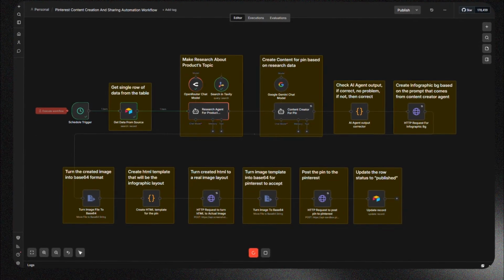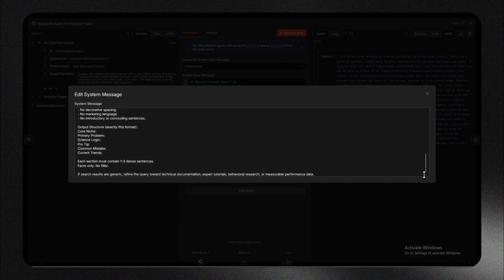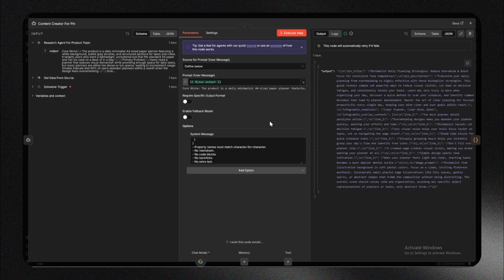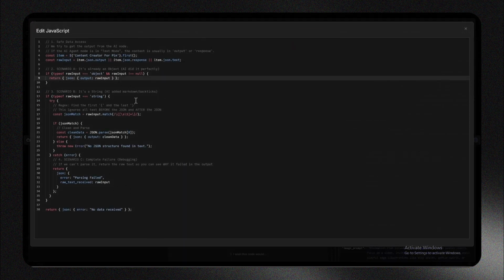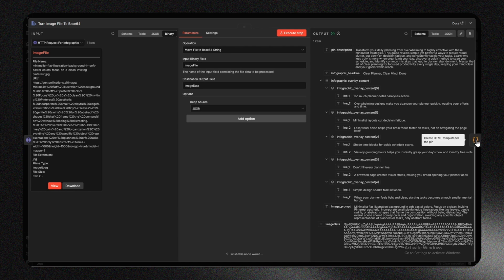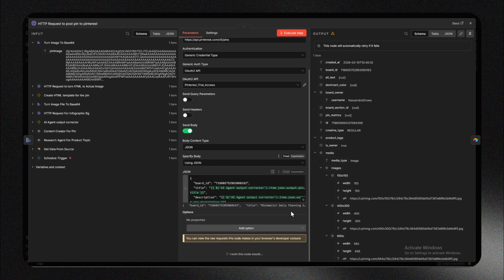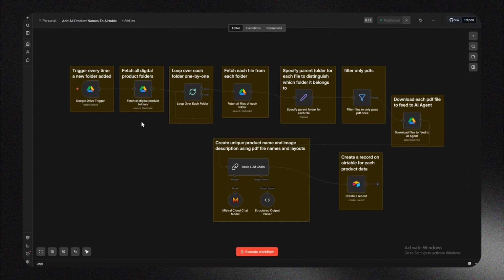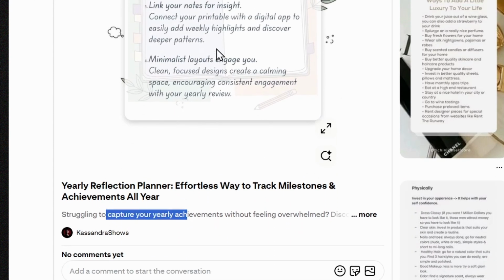How I Use n8n to Create High-Quality Pinterest Pins in Less Time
With this video I tried to explain a workflow I have created using n8n to save  myself hours of daily work while posting on pinterest.
I also explained a side workflow which populates the source from where the main workflow gets data to create pins.

🧠 The Tools I have Used:
Pinterest API - for posting pins
Gemini AI - for content creation
Openrouter API - for conducting research
Tavily API - to enable real-time research
Pollinations.ai API - for bg image creation
Airtable - to store my data
ScreenshotOne API - to turn html template for pin into an actual image

🕰️ Timestamps:
00:00 - Intro
00:25 - Workflow Explanation Start
00:42 - Airtable node config to retrieve data
01:35 - research agent node
02:08 - tavily tool
02:20 - my data structure in my airtable
02:56 - content creator agent
04:36 - AI output corrector
06:14 - infographic bg creation
07:38 - html template creator node
08:15 - turn html to image
09:07 - sending pin to pinterest
09:53 - how to get your board data from pinterest
10:36 - airtable node to update rows
11:06 - about the side workflow
13:06 - showing the final created pin